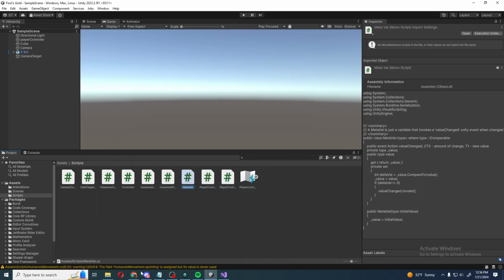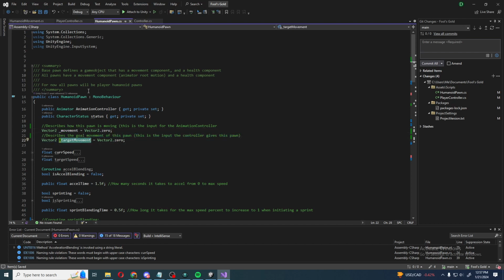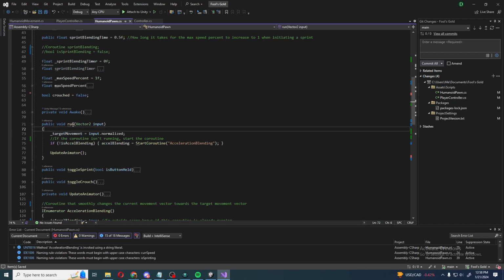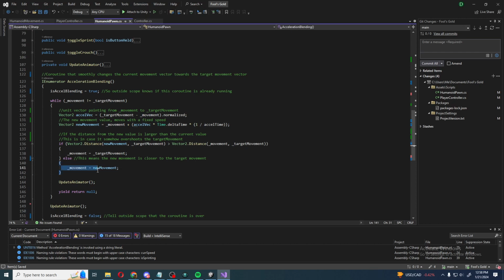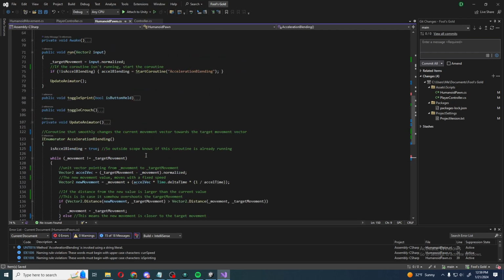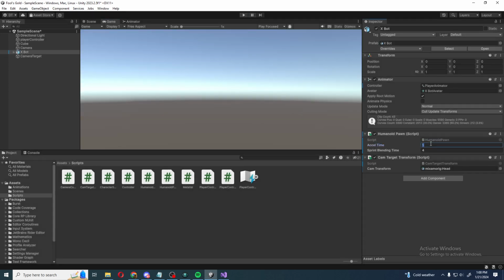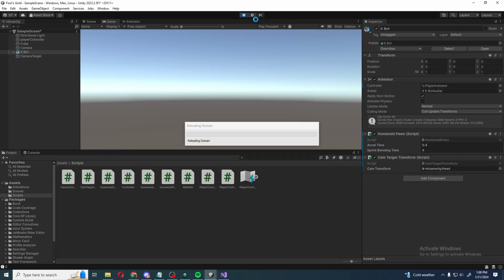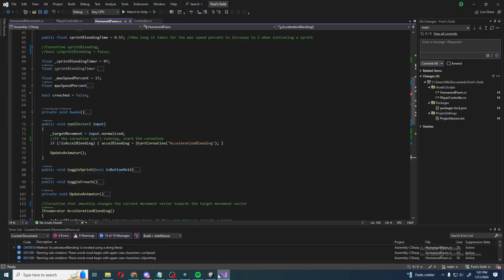Unity Coroutines for movement smoothing